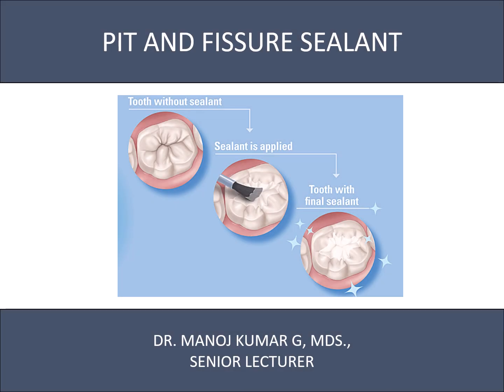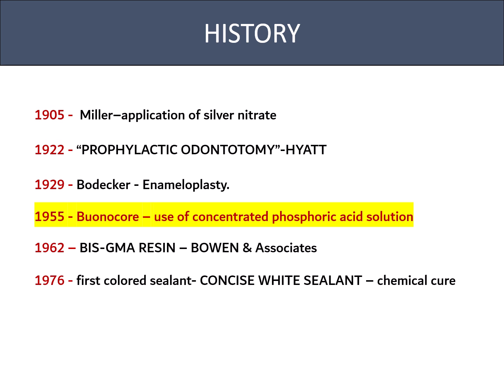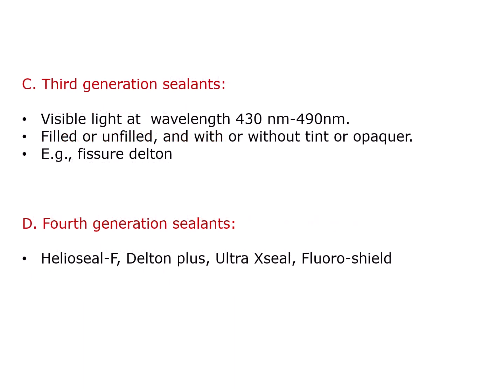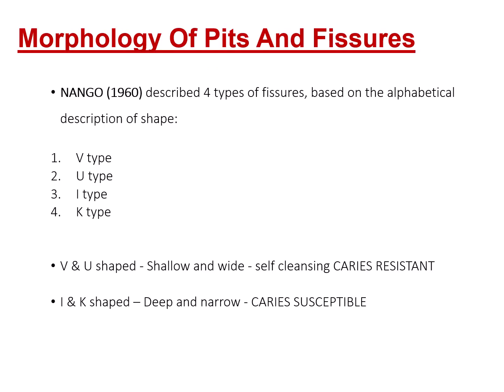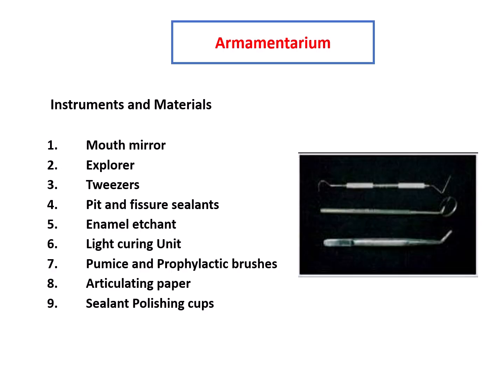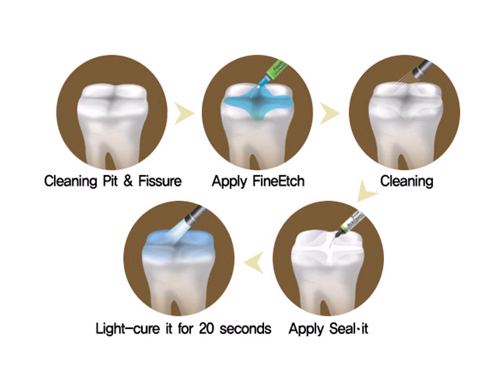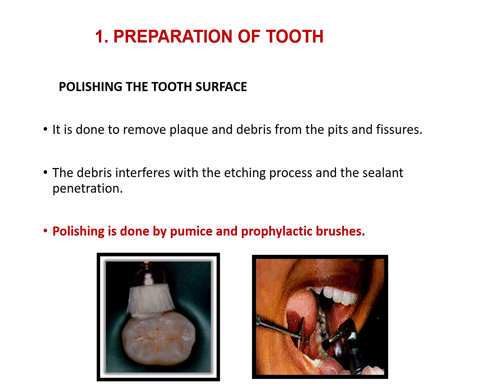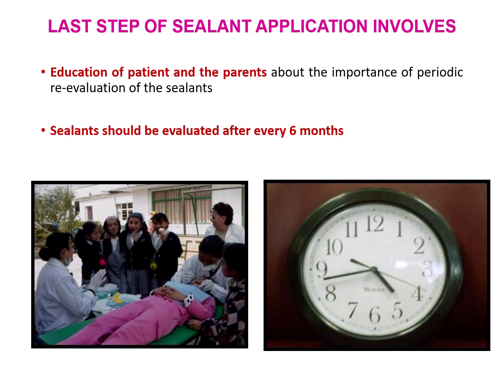Pit and Fissure Sealant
Pit and fissure sealants are resin-based or glass ionomer materials applied to the occlusal surfaces of posterior teeth to provide a physical barrier that inhibits the accumulation of plaque and food debris, thereby preventing dental caries in susceptible anatomical sites.

Described by
Dr Manoj Kumar G
Senior Lecturer
Tagore Dental College and Hospital